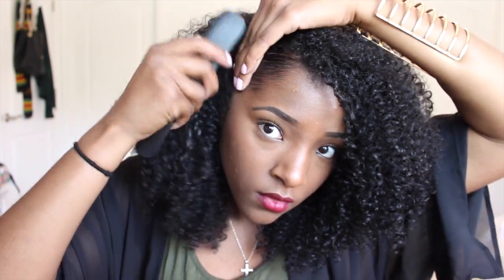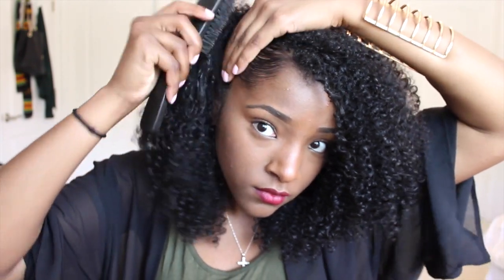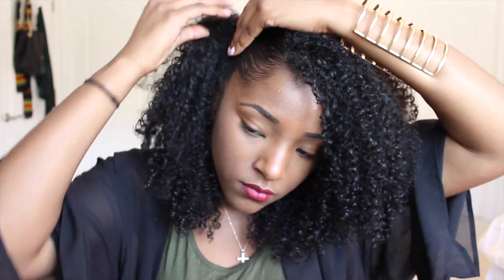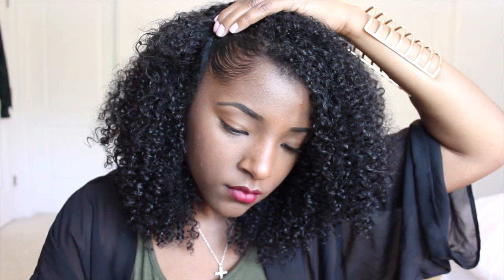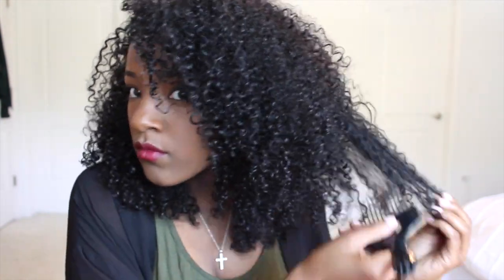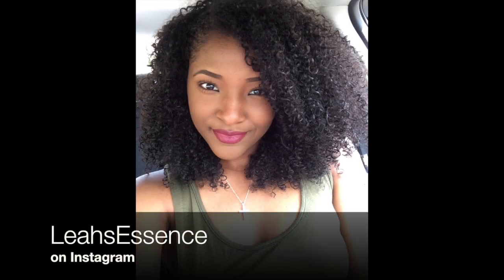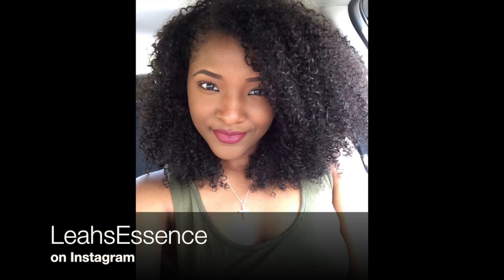My Edges Tutorial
Hey guys ! This is just a quick video of how I lay down the side of my hair every day when I wear it out in down. Give this video a thumbs up for more hair tutorials